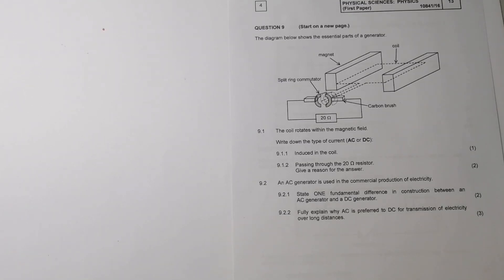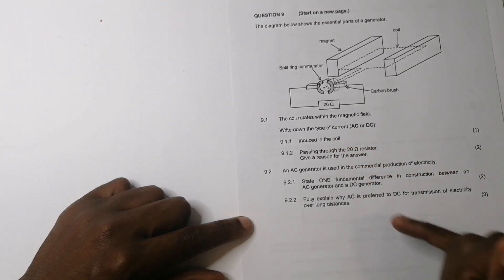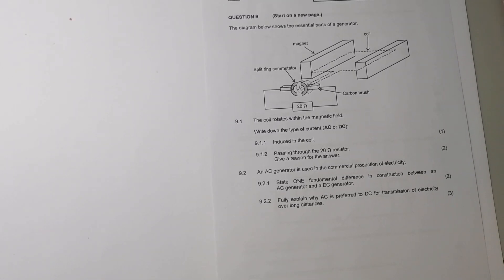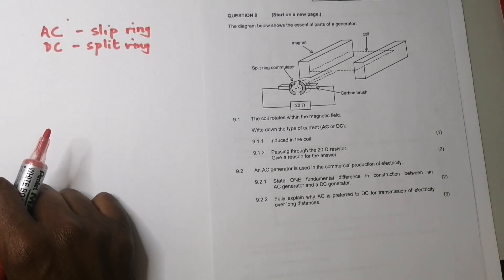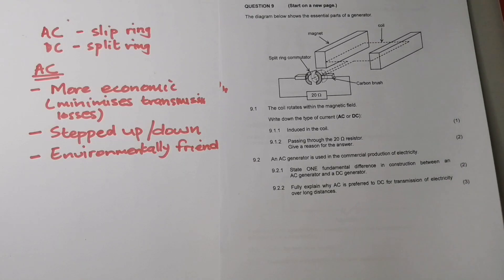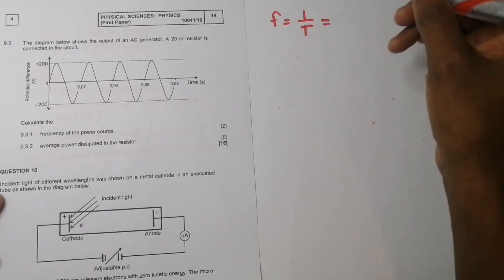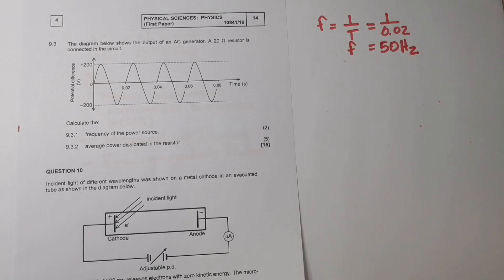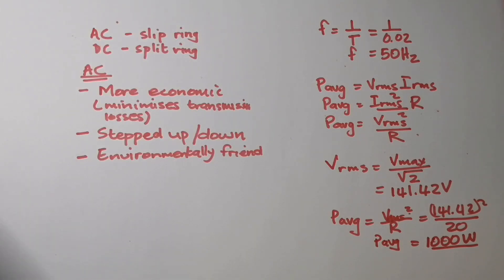Physics Revision | Electrodynamics | Key Concepts & Exam Prep | Mlungisi Nkosi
In this revision lesson, Mlungisi Nkosi takes you through the fundamental concepts of Electrodynamics, a crucial topic for your Physics exams. Learn about electromagnetic induction, Faraday’s Law, Lenz’s Law, and how to approach exam questions on these topics. Perfect for students needing a comprehensive review before their exams.

Key Concepts Covered:

Electromagnetic Induction
Faraday’s Law & Lenz’s Law
AC/DC Generators and Motors
How to tackle Electrodynamics exam questions